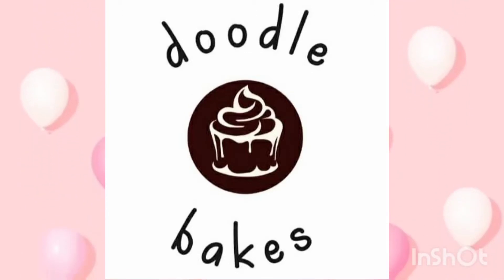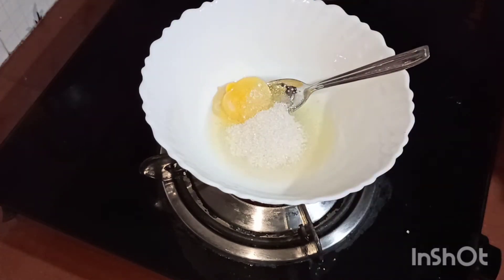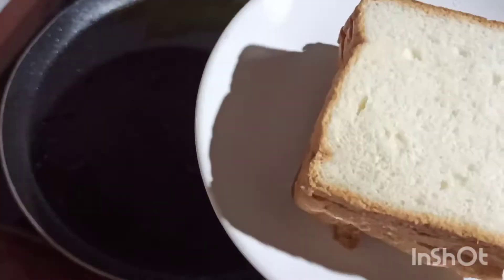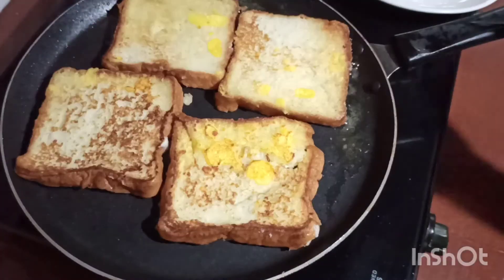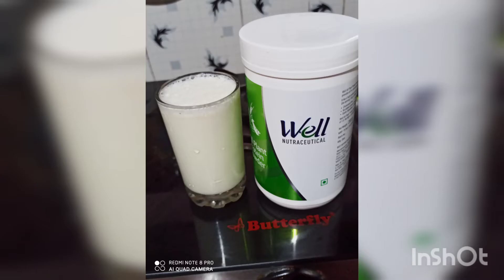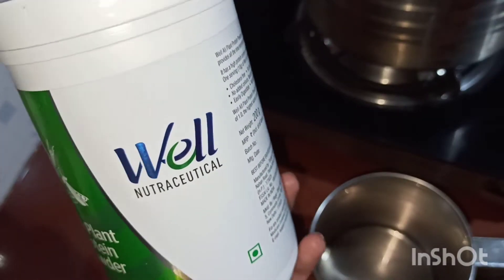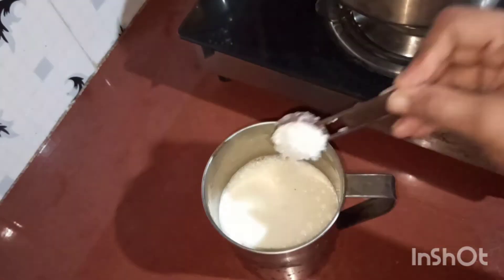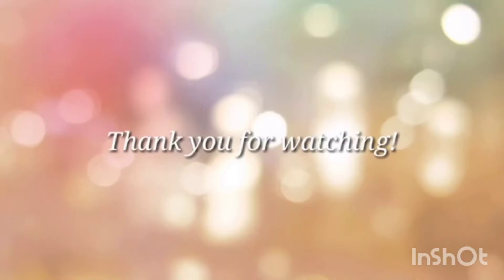Cheesy & juicy bread toast I Modicare protien powder.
Ithinte different flavours und..Strawberry, chocolate etc.

Kuttikalkum ith valare nallathanu .